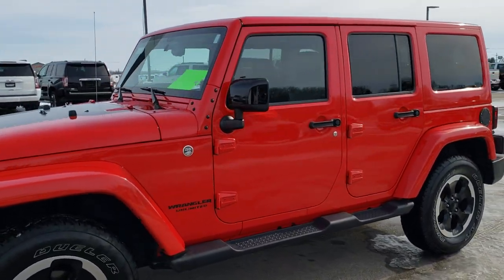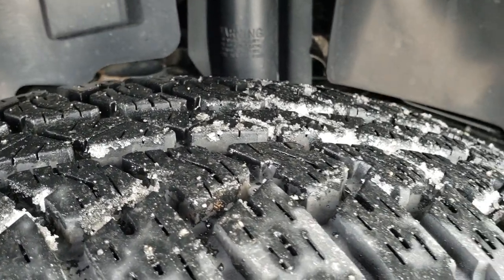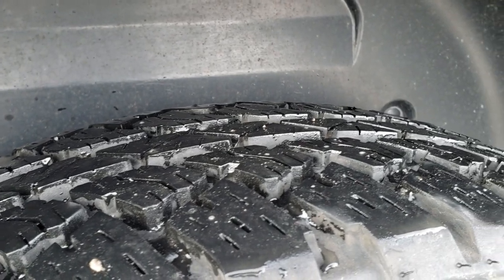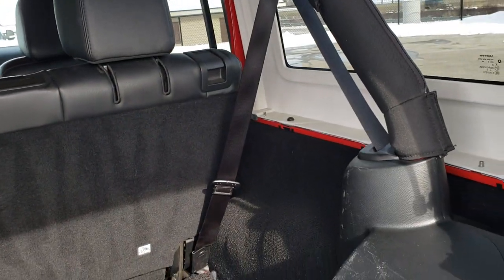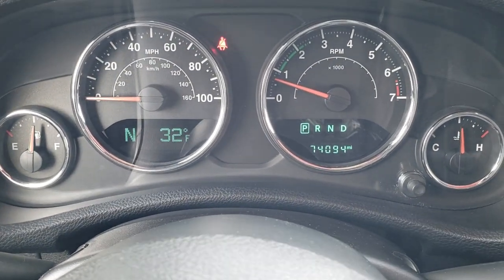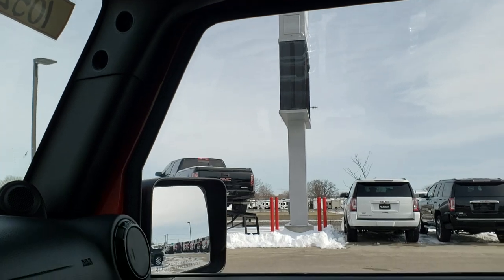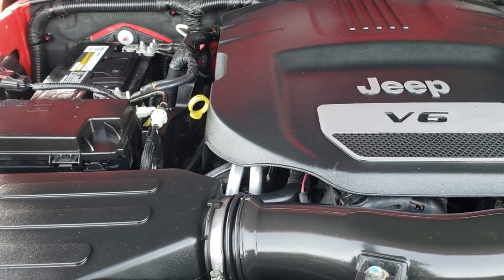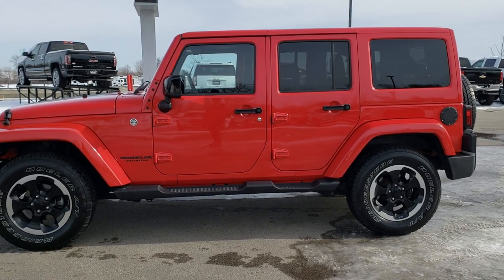2014 JEEP WRANGLER UNLIMITED SAHARA ALTITUDE RED WALK AROUND REVIEW 10527 SOLD!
This 2014 JEEP WRANGLER UNLIMITED SAHARA ALTITUDE IN FIRECRACKER RED is the vehicle we did walk around review of today.

Thank you for checking out this video of this 2014 JEEP WRANGLER UNLIMITED SAHARA ALTITUDE IN FIRECRACKER RED

STOCK: 10527
PRICE: $25,499
MILES: 74,073
MAKE: JEEP
MODEL: WRANGLER
VIN: 1C4HJWEG9EL324272
LOCATION: FOND DU LAC OSHKOSH WISCONSIN, 54937 TRUCKS ON 41

CLEAN TITLE HISTORY! 3.6 Liter V6 DOHC Engine, 285 Horsepower, Full Four Door Crew Cab with Color Matching 3-Piece Modular Hard Top, Color Matching Fenders, JK Body Style, Altitude Package, Unlimited Sahara Package, 5 Speed Automatic Transmission with Optional Manual Tap Shift, 4x4 Floor Shifter Four Wheel Drive 4WD, Factory GPS Navigation System, Driver Seat Height Adjuster, Dual Heated Seats, Non Smoker, Black Ebony Leather Seats, Bucket Seats, 2nd Row Bench Seating, Heated Power Mirrors, Electronic Stability Control Traction Control ESC, Downhill Assist Control DAC, Bridgestone Dueler A/T P255/70 R18 Tires, Painted and Polished Aluminum Rims Premium Wheels, Four Wheel Disc Brakes, Factory Painted Stepbars, Fog Lights, Black Hood Decal, AM / FM Radio Tuner, Sirius/XM Satellite Radio Capabilities Sirius / XM, CD Player, Alpine Premium Audio Sound System, U Connect Hands Free Bluetooth Hands-Free Phone System Blue Tooth, Auxiliary MP3 Jack Portable Audio Connection, Factory Subwoofer, USB Jack Portable Audio Connection, 20 GB Hard Drive MyGig, Keyless Entry with Factory Remote Start, Rear Window Defroster, Swing Open Rear Door with Manual Raise Glass, Adjustable Height Seatbelts, Driver and Passenger Front Air Bags, L.A.T.C.H. Child Safety System, Side Curtain Air Bags SRS Safety Restraint System, Multi-Function Steering Wheel Controls, Compass, Outside Temperature Display and Mileage Display, Fold Down Rear Seats, Factory Floormats, Black Dash and Door Trim, Air Conditioning AC, Cruise Control, Power Locks, Power Windows, Tilt Steering Wheel, Automatic Headlights Autolamp, 115V / 150W Auxiliary Power Outlet, Firecracker Red Clearcoat, Very very clean inside and out! This is one of the sharpest 2014 Jeep Wrangler Unlimited Sahara Altitude suvs we have ever had on our lot! Make your move before this super clean 4wd is gone!

STOCK: 10527
PRICE: $25,499
MILES: 74,073
MAKE: JEEP
MODEL: WRANGLER
VIN: 1C4HJWEG9EL324272